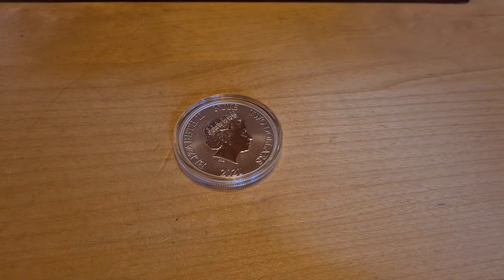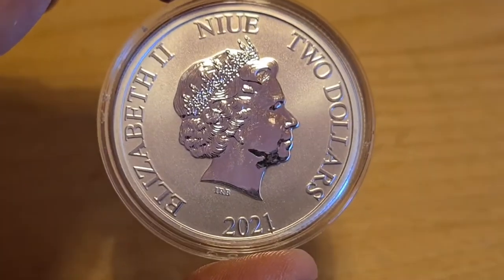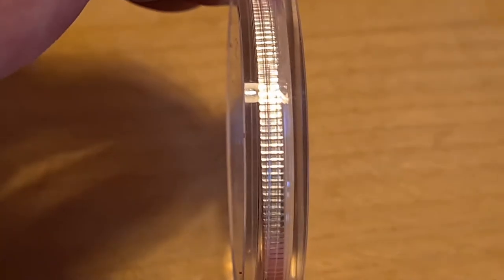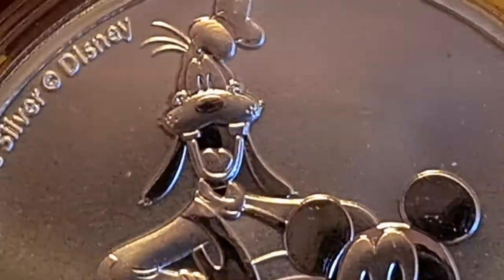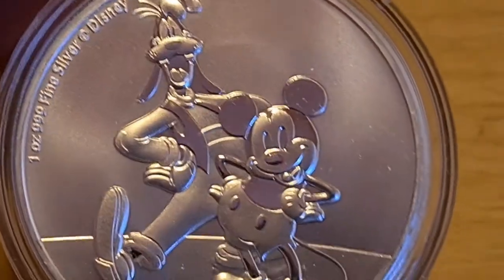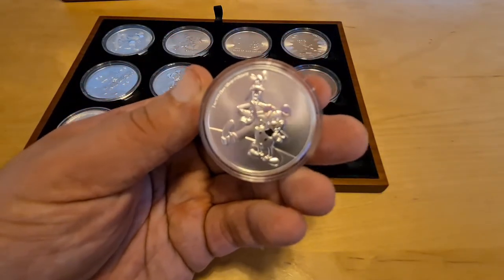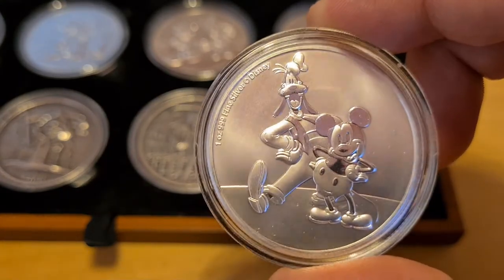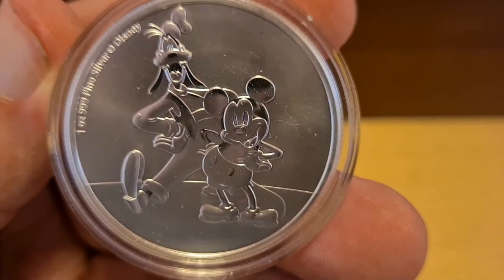Micky Mouse & Goofy 🤪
Check out the NEW FREE Forum for All Bullion and Numismatic collectors and fans.

PLEASE be sure to visit my NEW UPDATED website... And create a account.

           ♤ACE♤
Joe Durbin  &  COL 1 & Reg labbe  & Jay Parkins